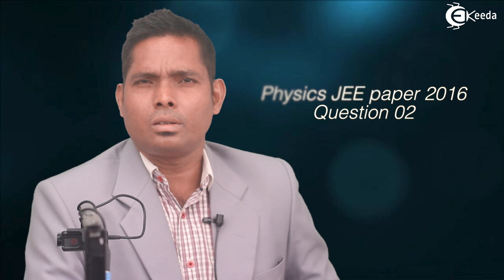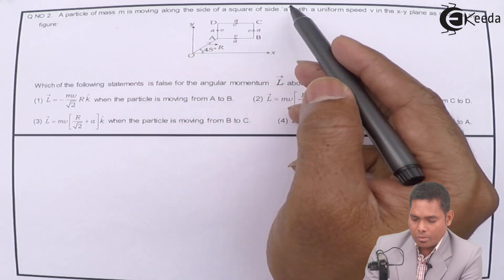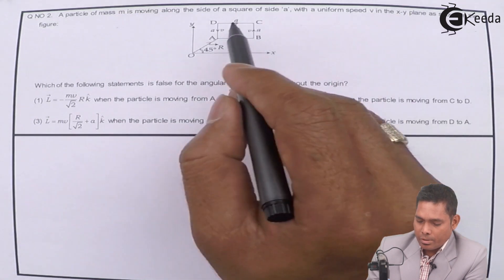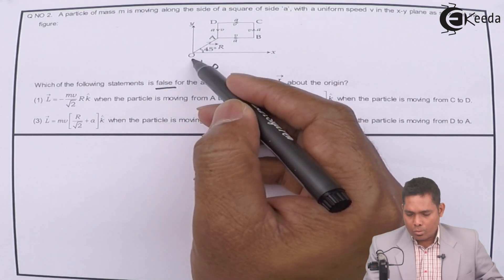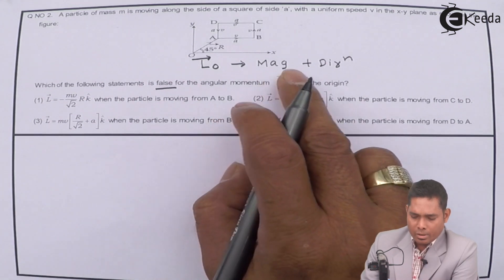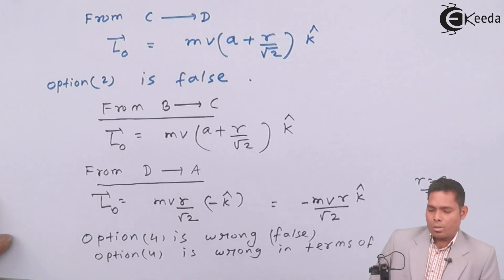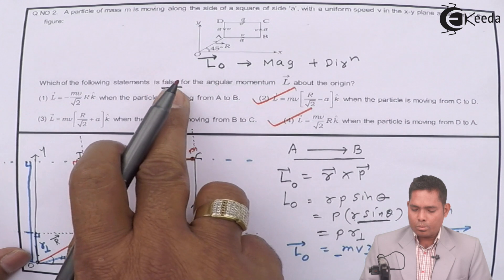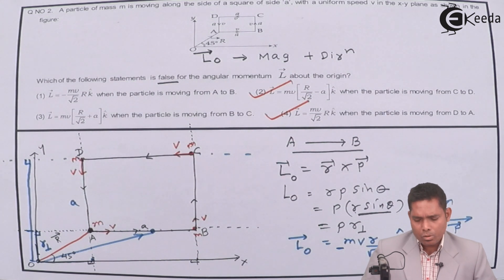IIT-JEE Main 2016 - Physics Paper Video Solution - Question 2 | Ekeeda.com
Video Lecture on Question 2 of IIT-JEE Mains 2016 Physics Paper of Physics IIT-JEE Main 2016 Paper Video Solution.

Watch Previous Videos of Playlist of Physics JEE Mains 2016 Paper Solution:-